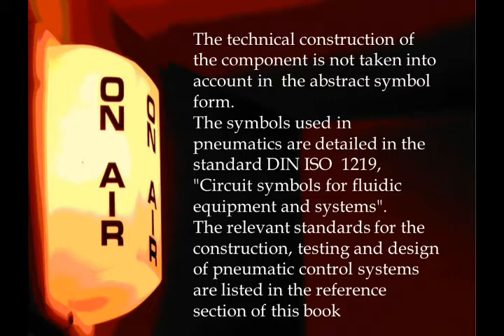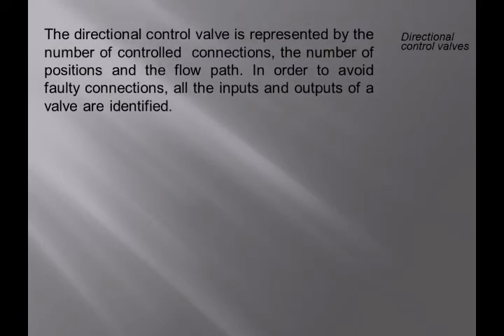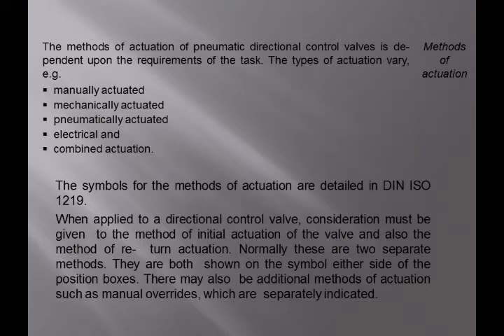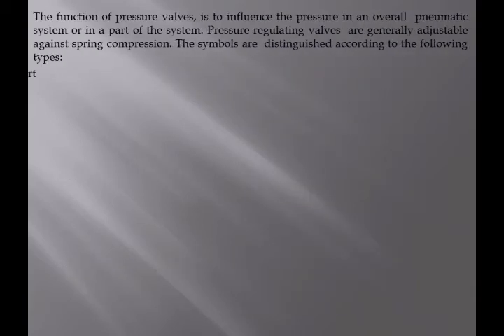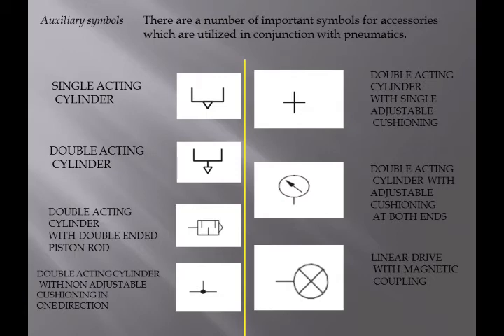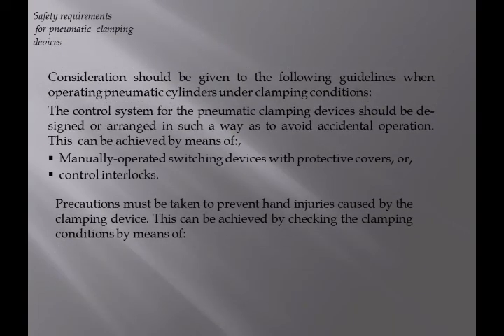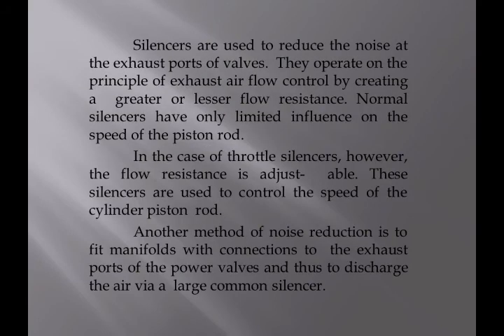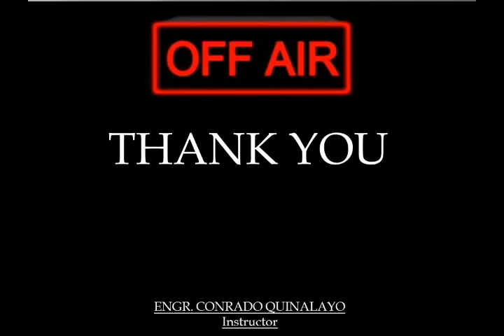Symbols and Standards in Pneumatics